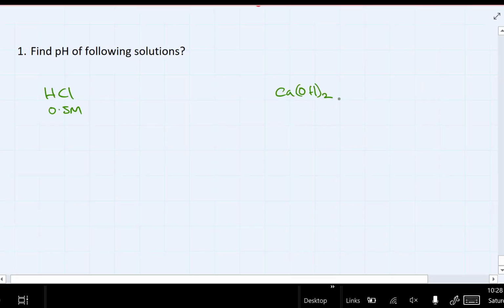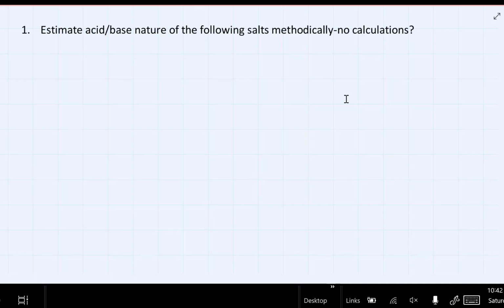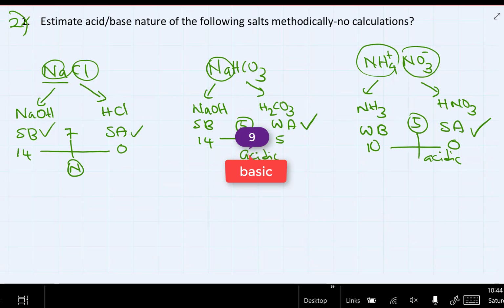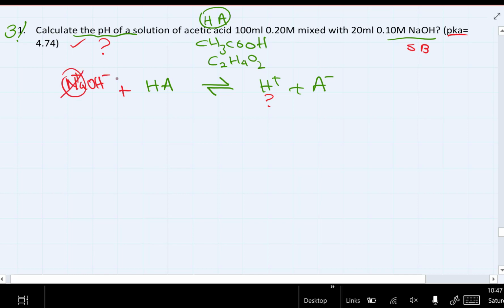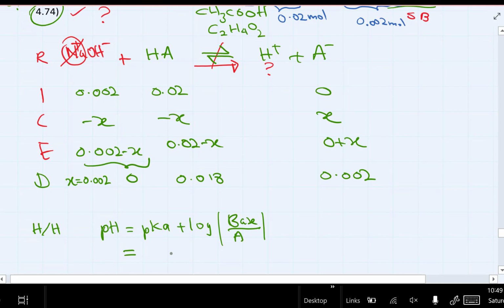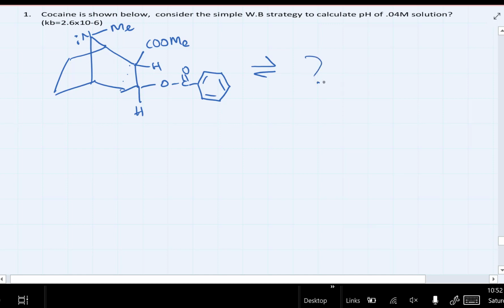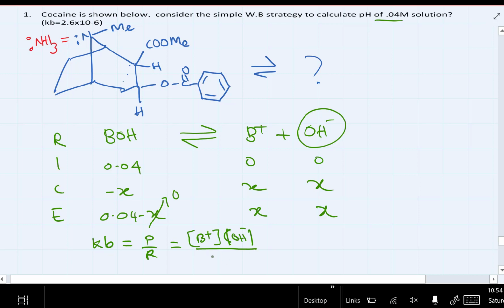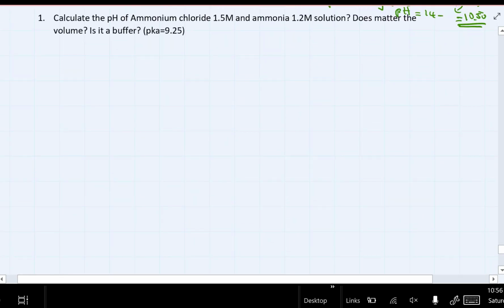pH calculations, cheat sheet & table, molarity calculation, formic, benzoic acid, salt dissociation,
Practice problems, cheat sheet, short cuts of mathy problem-solving. This discussion explains the equilibrium constant for water, acids and bases are important, pH, molarity, acidity, three theories of acid/base; Arrehineus, Bronsted Lowery and Levis theories, why dynamic and not static equilibria. The equilibrium constant for water, acids, and bases, and Le Chatelier’s Principle. pKa, pKb, pKw, pH, pOH calculations and interconversion cheat sheet and table, molarity calculations, HCN, formic acid, benzoic acid, salt dissociation, pH calculations, cheat sheet & table, molarity calculation, formic, benzoic acid, salt dissociation,